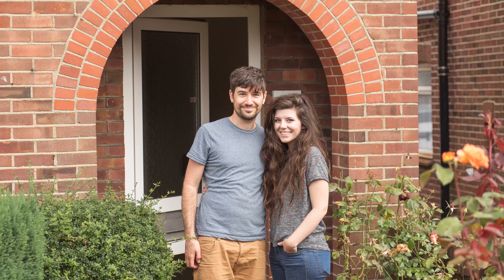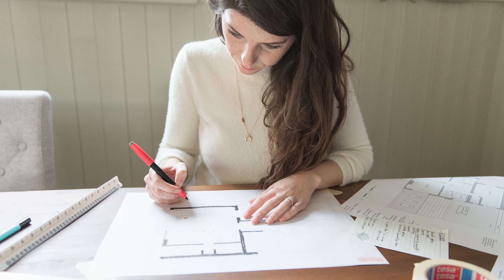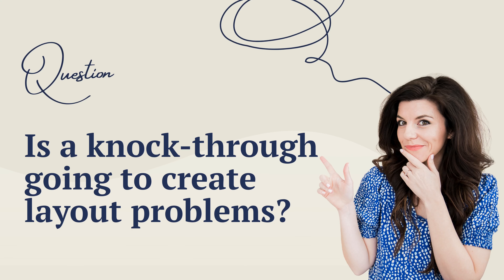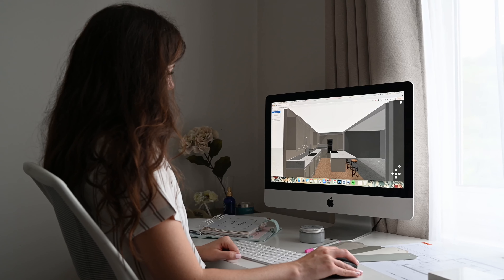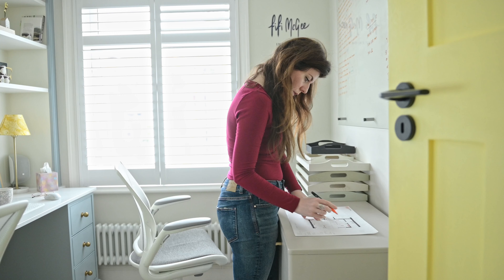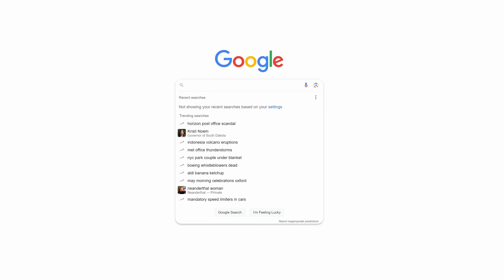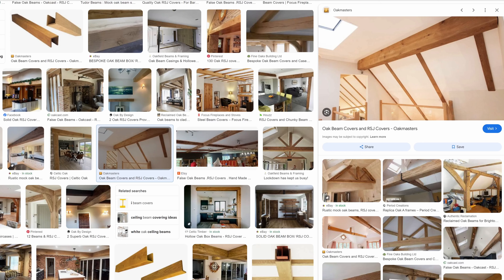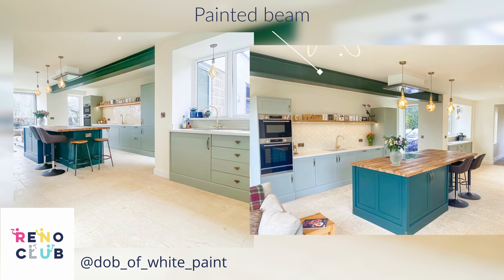Knocking down a wall? Who to hire, Costs & the RISKS involved 😬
I know so many of you will be planning knock-throughs, extensions and internal reconfigurations in your renovations which will mean…. knocking down walls!

Walls are easy to scribble out on paper, but the reality of knocking down a wall during your renovation takes some serious skill and planning you need to be ready for.

In this video I’m answering all your questions on who to hire, how much it costs & more, so that this risky job is done just right!

► Do you need an architect? – Our easy flow chart to determine your project’s needs

► We ditched our £80K extension, do we regret it?

► Look at the Planning Portal if you're in the UK and need up to date guidance on legal renovation work

ABOUT ME:

Hi! I'm Fi, an interior designer and renovator based in the UK. I co-run an interior design company with my partner Neil 👷🏻‍♀️👷🏻‍♂️ Together we run online courses that have helped thousands of renovators achieve outstanding homes, affordably.

It's our mission to help you create a home that enhances your life, easily & effectively 💛 I hope my new videos help you 🙏🏼